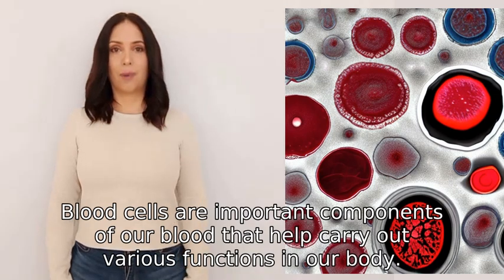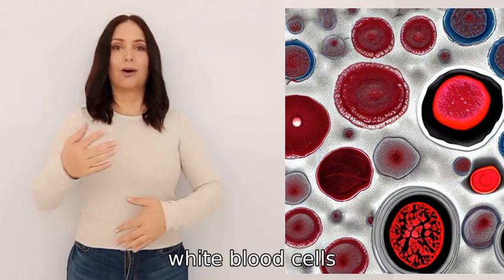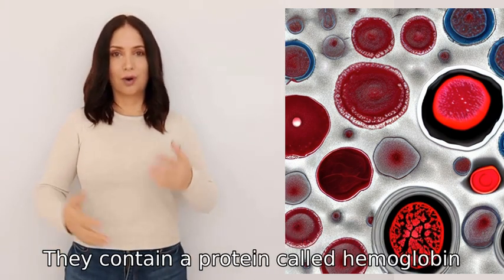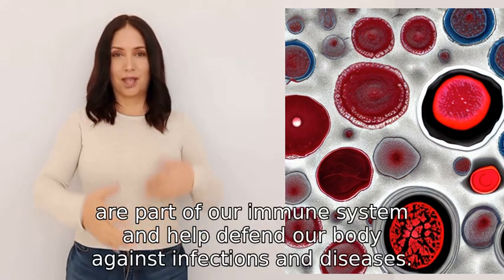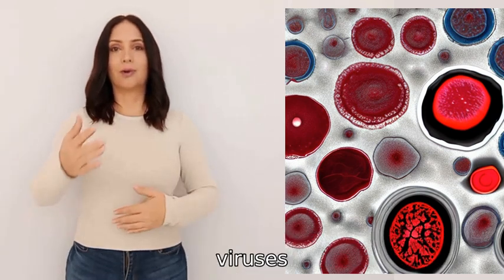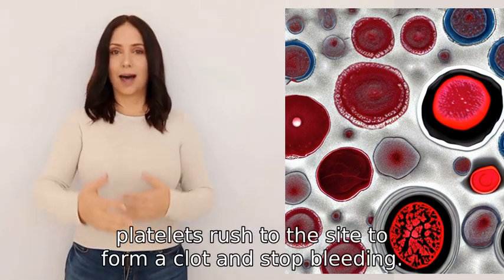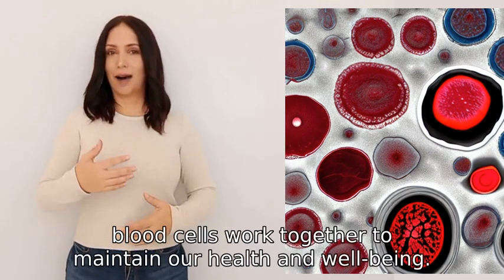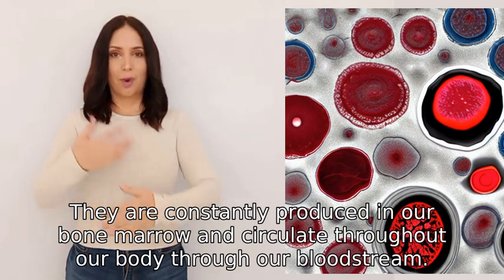help me understand blood cells